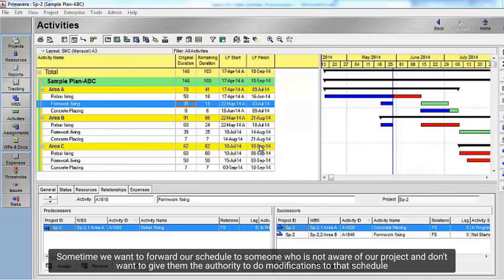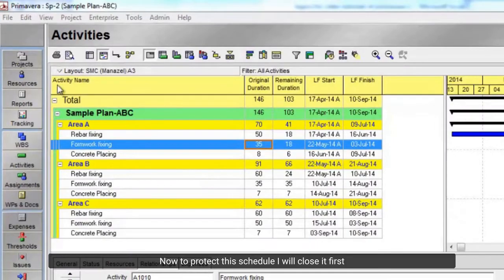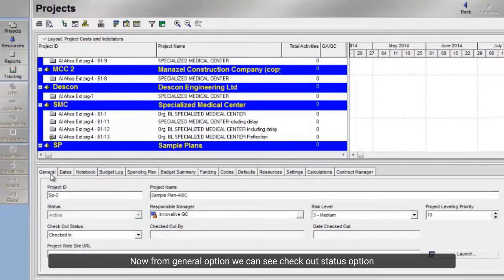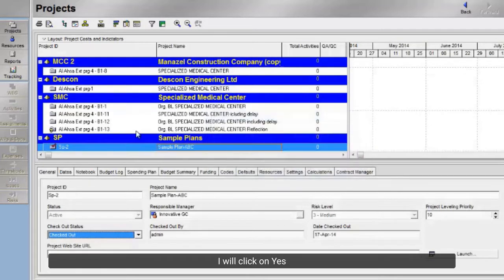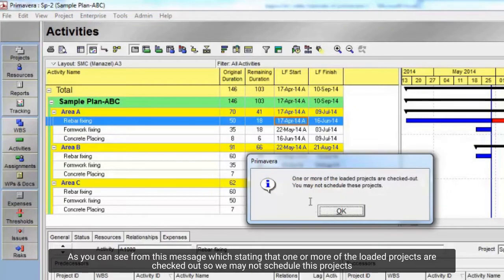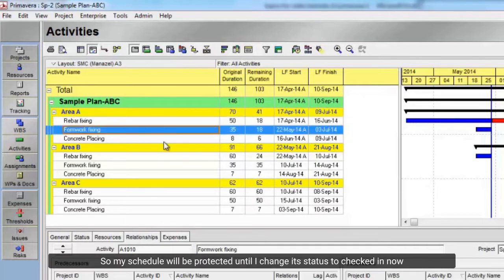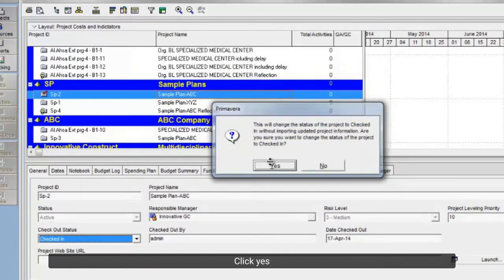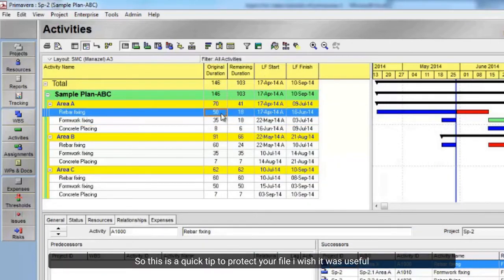Protect your Schedule in Primavera P6 Planning Engineer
I will share with you today one of my knowledge areas on Oracle's Primavera solutions which integrates project and portfolio planning and delivery teams for planning, resourcing, risk mitigation, scheduling, and program management.

Primavera is an enterprise project portfolio management software. It includes project management, scheduling, risk analysis, opportunity management, resource management, collaboration and control capabilities, and integrates with other enterprise software such as Oracle and SAP's ERP systems. Primavera was launched in 1983 by Primavera Systems Inc., which was acquired by Oracle Corporation in 2008.

At this video, we will explain How to Protect your Schedule in Primavera P6. If you have any question or comments, don't hesitate to share it with me at the comments below.

Resources

⌚ Timestamps

0:00 Introduction
0:25 How to Protect your Schedule from changes in Primavera P6
2:08 How to Unlock you Primavera P6 Schedule Protection
2:33 Wrap up